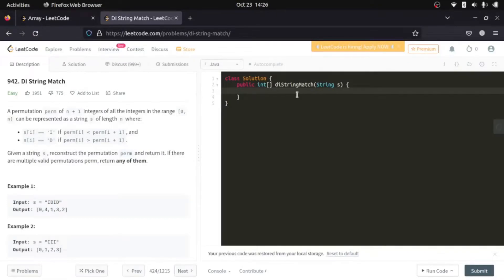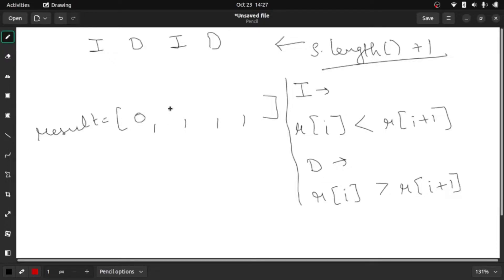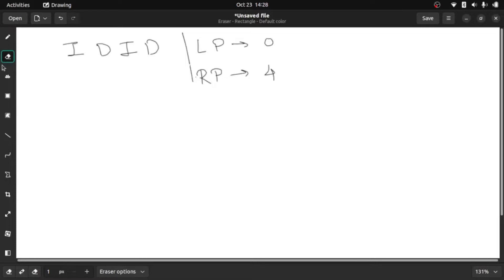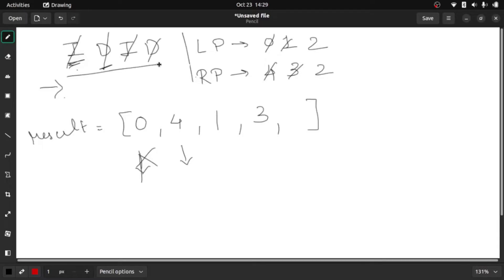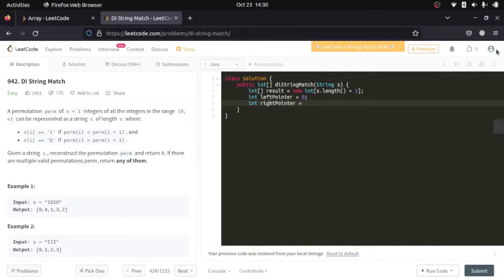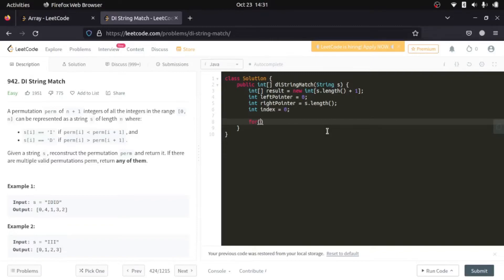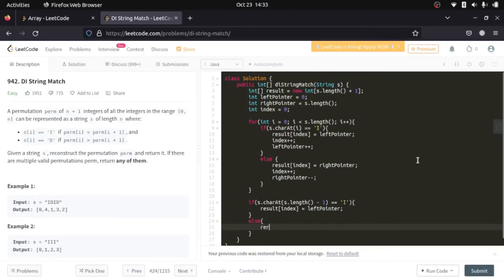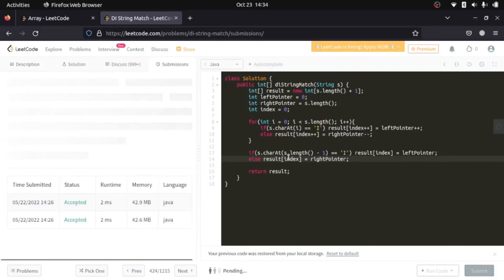LeetCode 942 : DI String Match | Solution in JAVA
Approach - Two pointer

Chapters:
0:00 - Intro
0:15 - Question
1:52 - Solution and Walk-through
4:24 - Code
7:38 - Refactoring the Code
8:44 - Outro